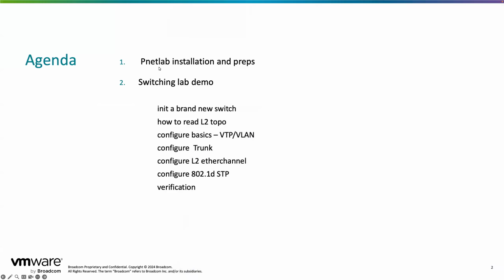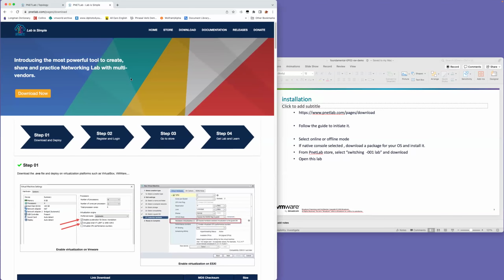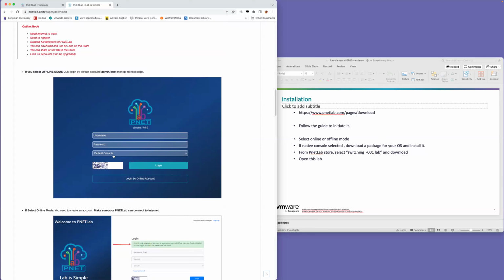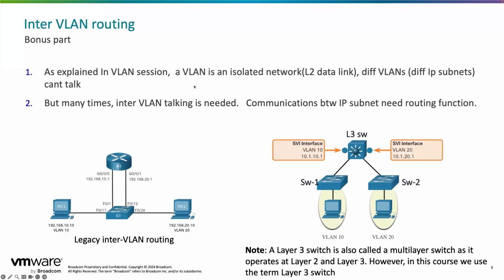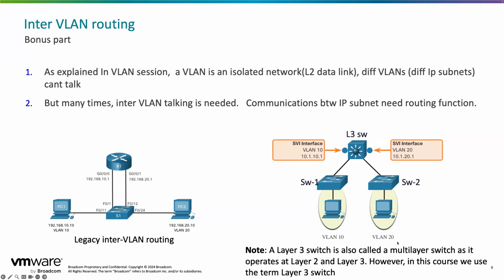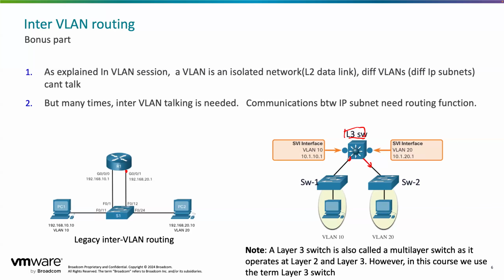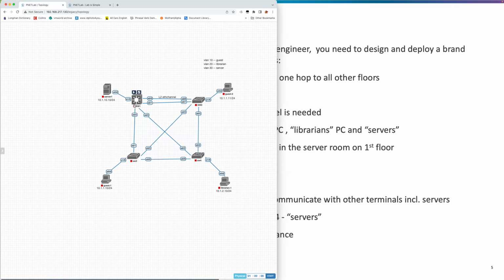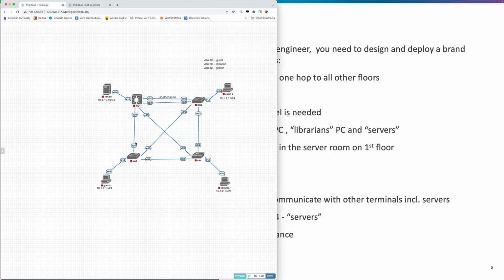6. switching lab & practice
focused on home lab building and give a practical exercise